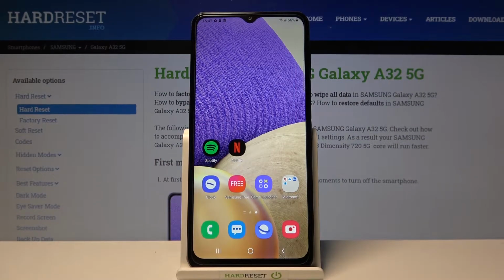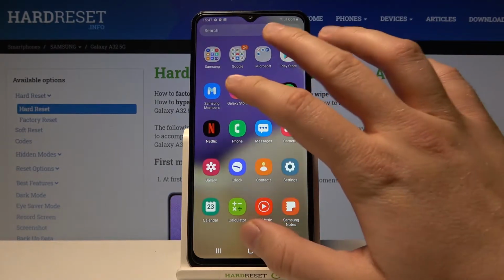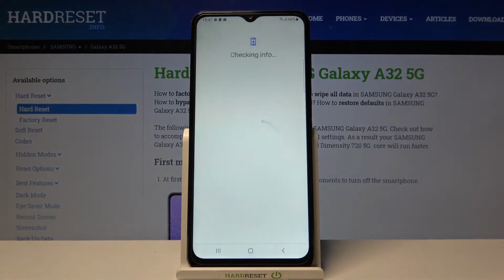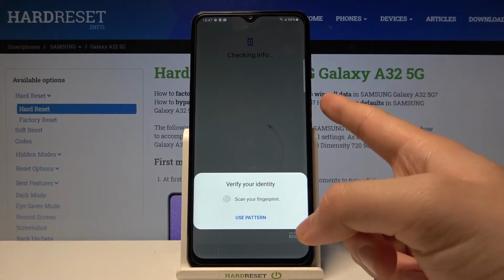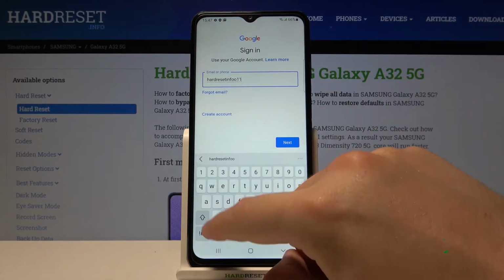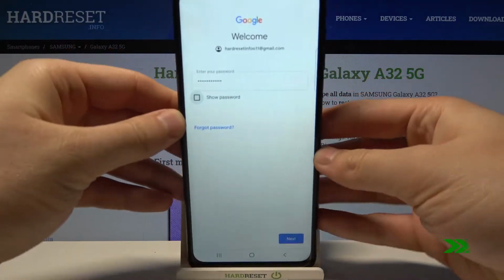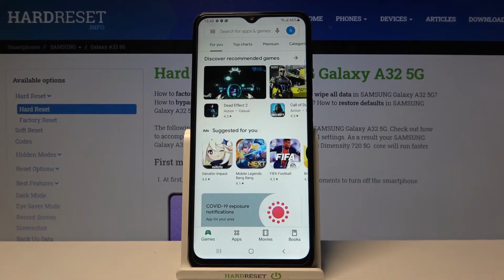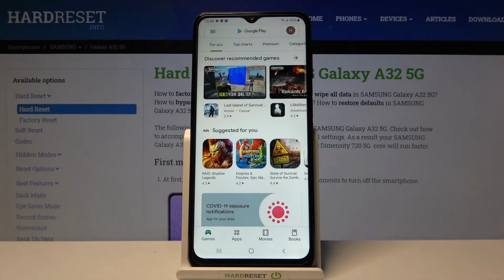How to Log in Google Play Store in Samsung Galaxy A32 - Add Account to Google Play Store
In today’s instruction we are coming to show you the easy way to add account in Google Play Store in order to download anything that you need from there. Find out how to log in Google Play Store in Samsung Galaxy A32 successfully. Don’t wait and start using Google Play Store by adding your account to this application.